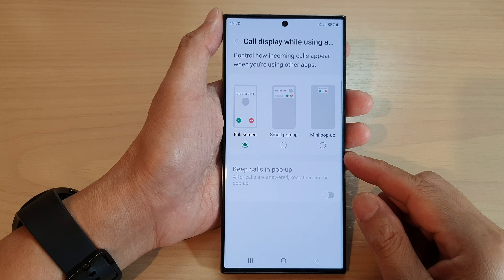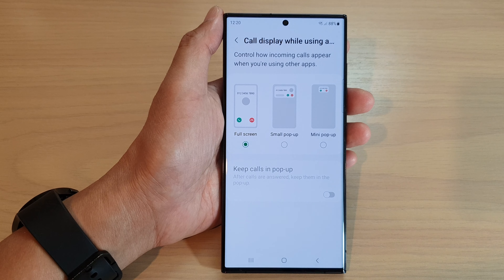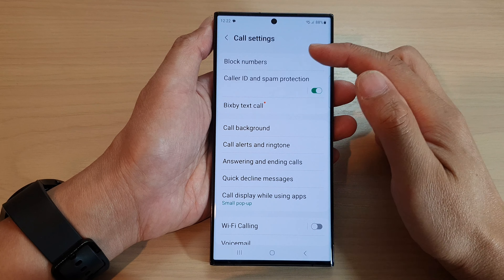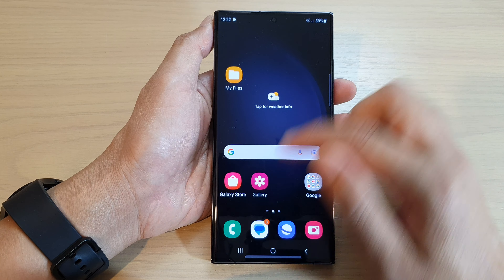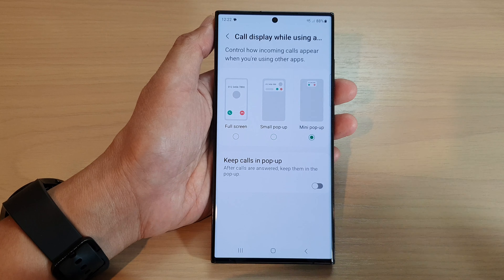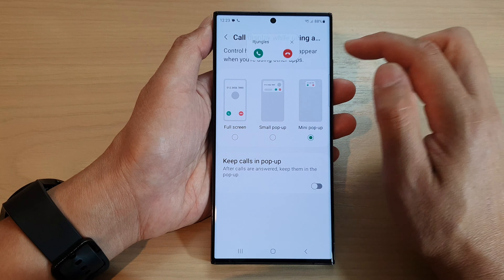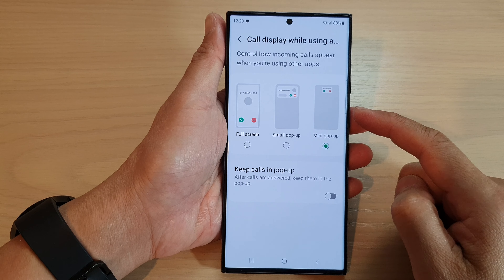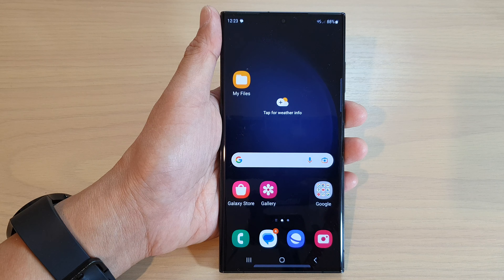Incoming Calls Full-Screen Vs Pop-up Mode on Galaxy S23/S23+/S23 Ultra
See the Incoming call difference between the full-screen mode versus the pop-up mode on the Samsung Galaxy S23/S23+/Ultra.